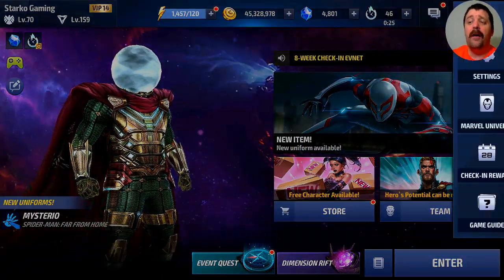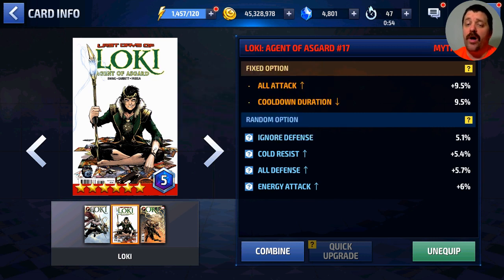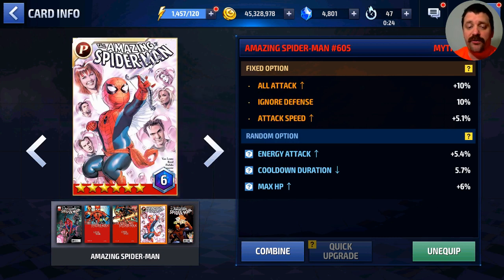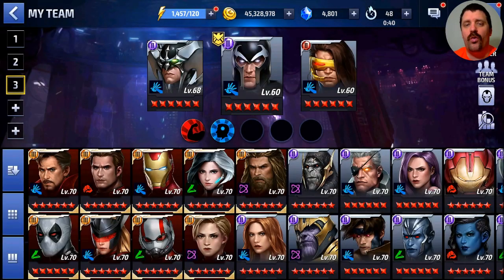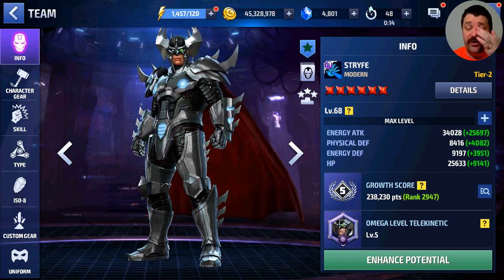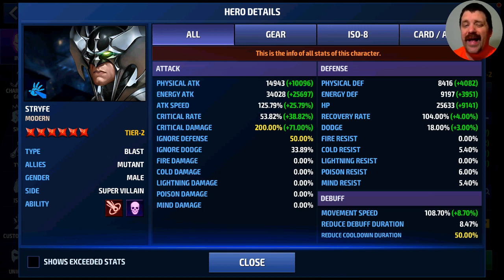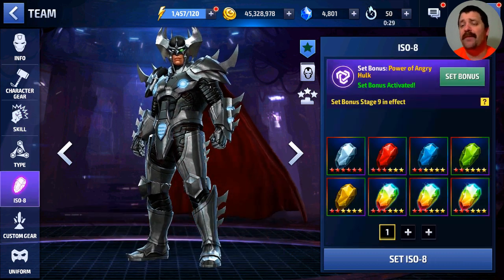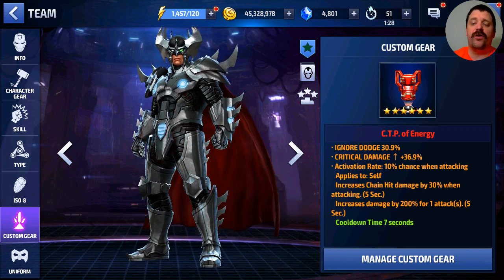ABX ROUND 1 - BLAST SUPER VILLAIN | DAILY ABX | MARVEL FUTURE FIGHT